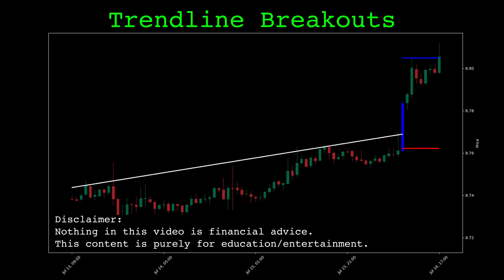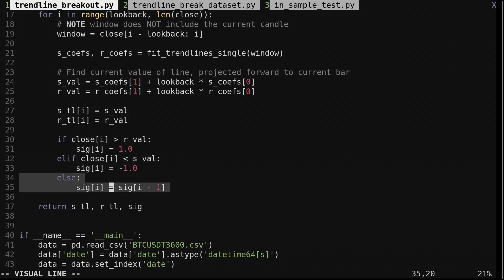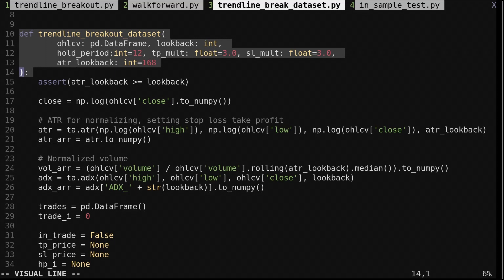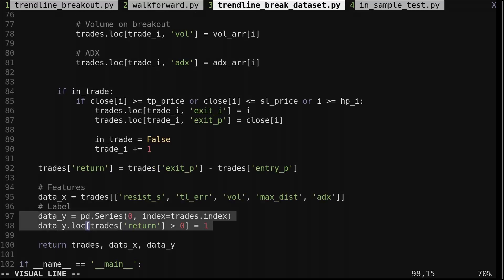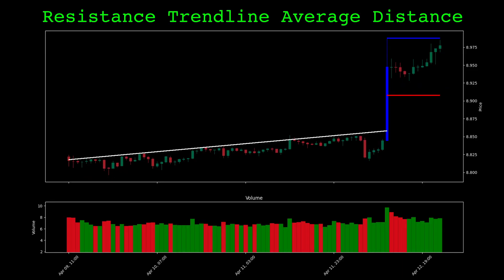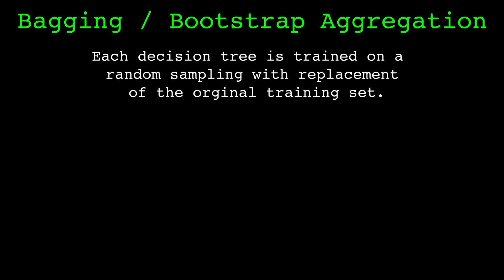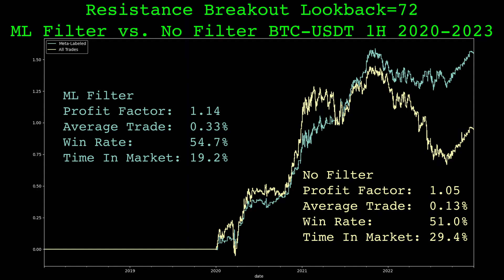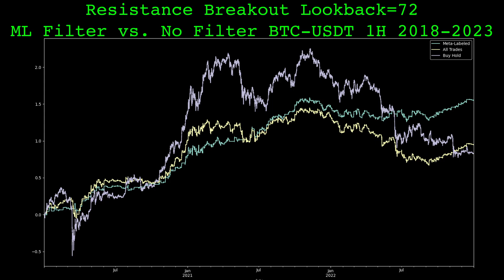Trend Line Breakout Machine Learning Algorithmic Trading Strategy in Python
I show a Trend Line breakout  trend following strategy and improve the results by meta-labeling the trades. Then train a random forest to predict when a trade will succeed or fail.